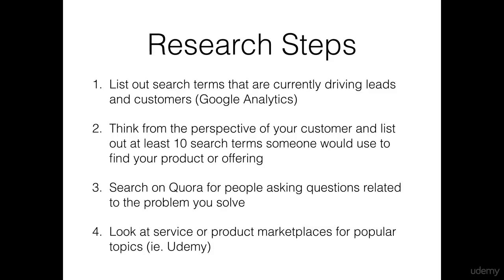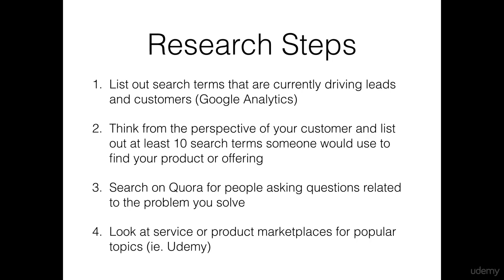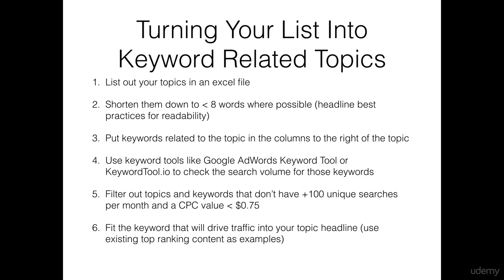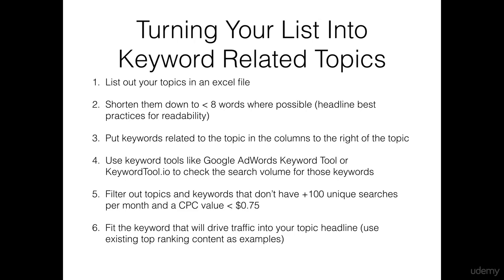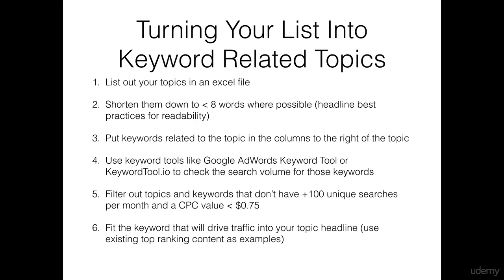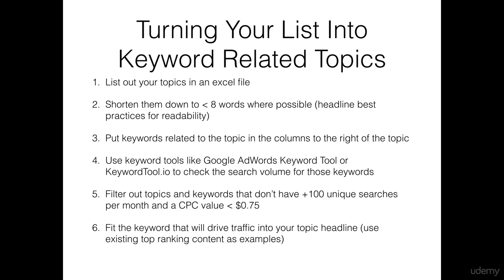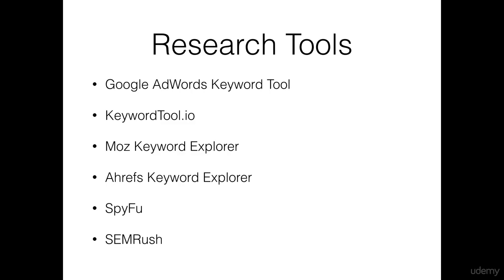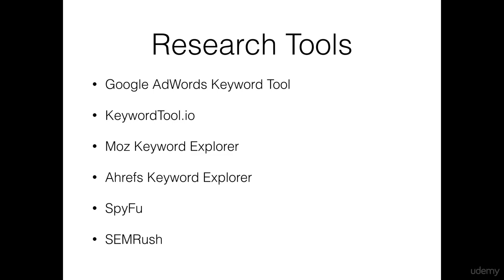4 Doing Your Research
Links